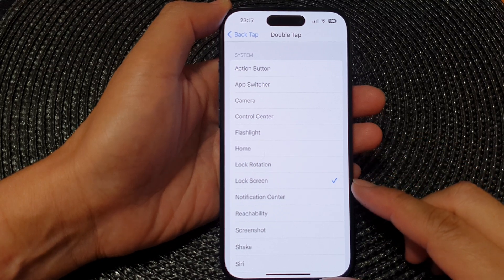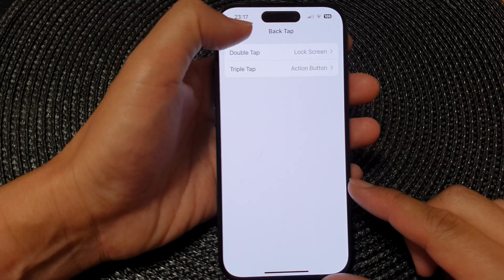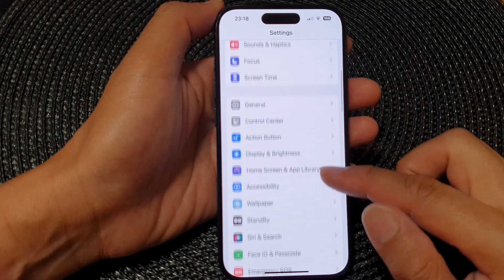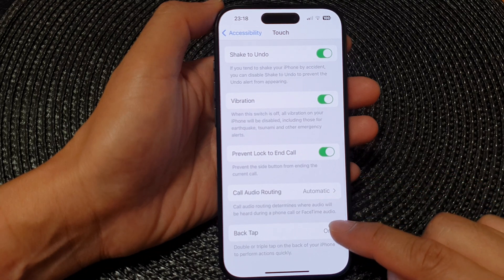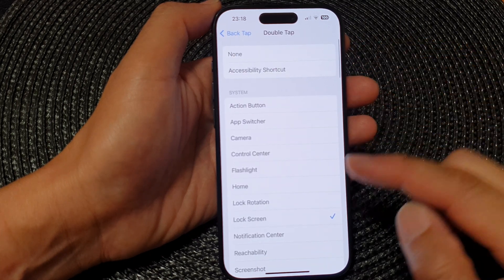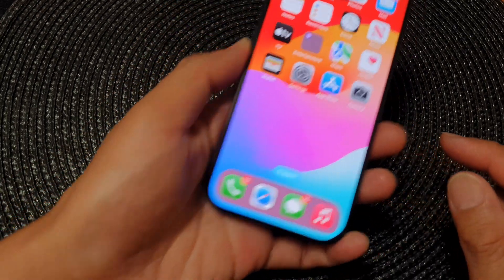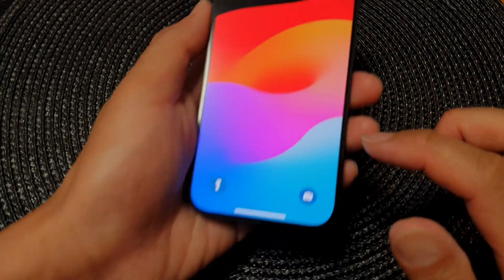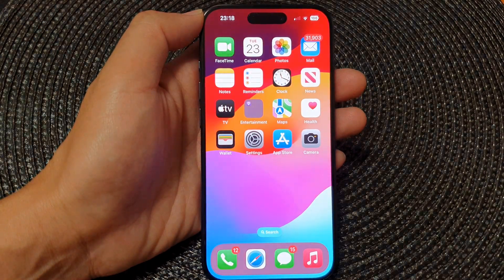iPhone 15/15 Pro Max: How to Set Back Tap To Lock The Screen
Welcome to the ultimate guide on how to enhance your iPhone 15/15 Pro Max experience with the latest iOS 17 feature – Back Tap to Lock the Screen! 📱✨ In this step-by-step tutorial, we'll walk you through the seamless process of setting up Back Tap, allowing you to effortlessly lock your screen with just a tap on the back of your device.